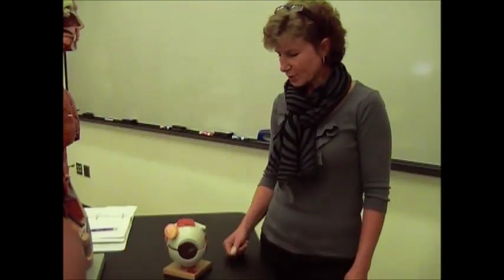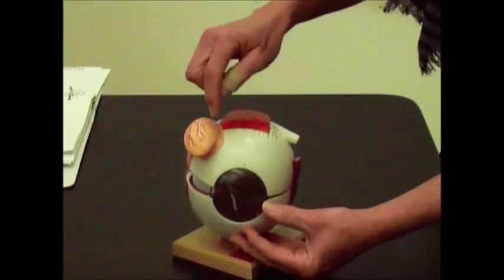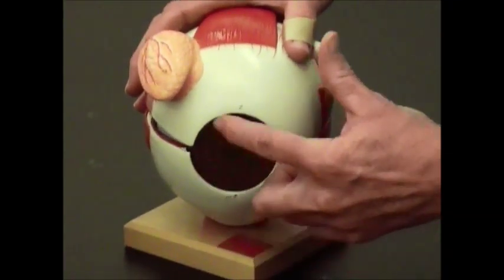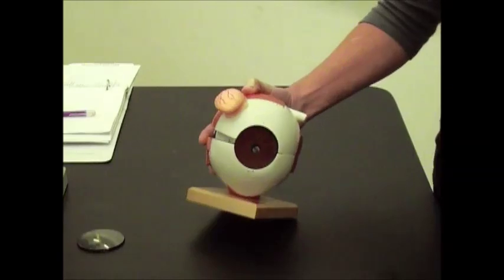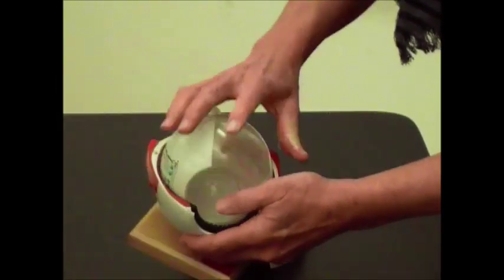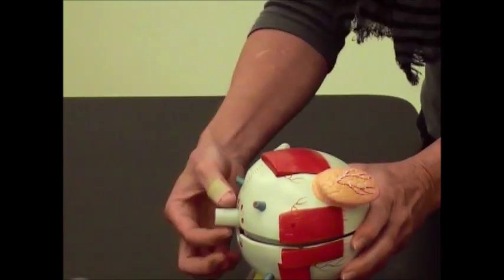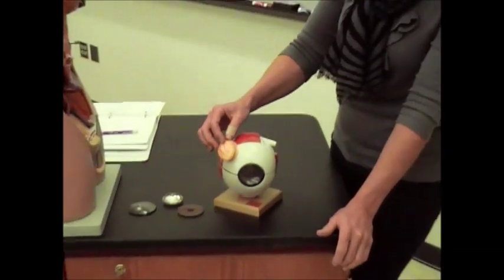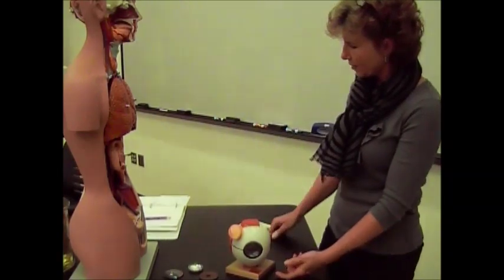Nervous System - Eye Model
eye anatomy